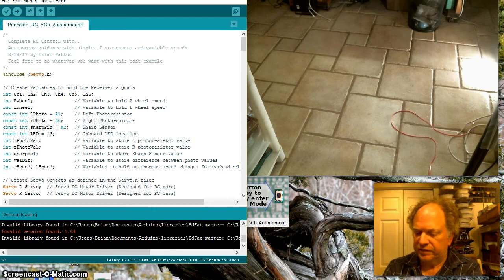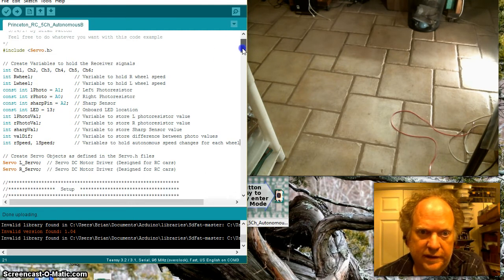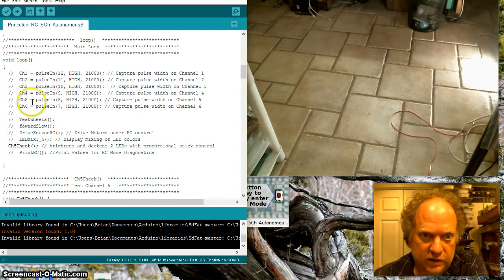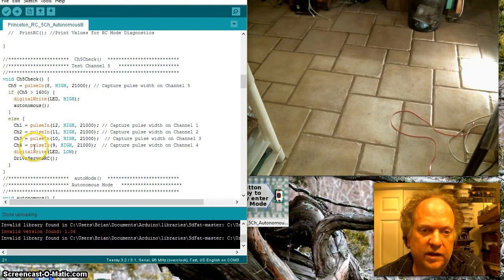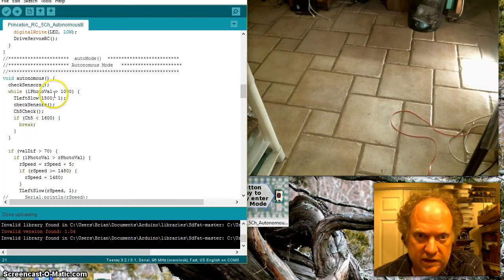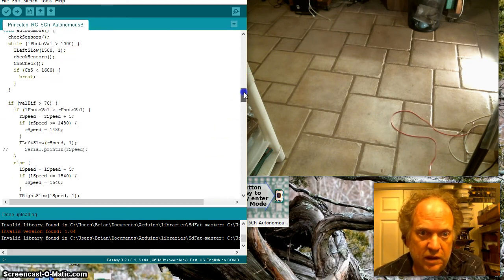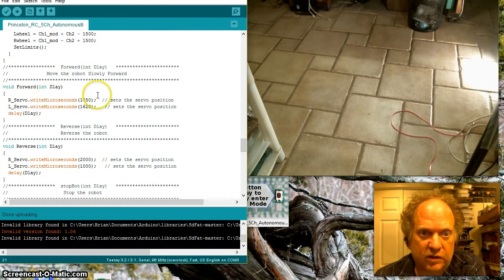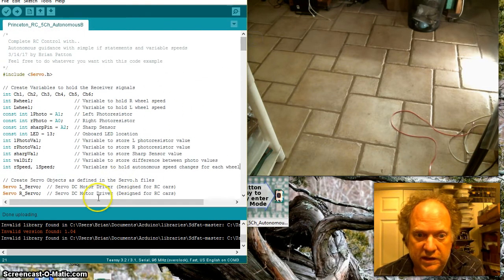2017 RC and Autonomous control with a Teensy and Arduino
RC and Autonomous control with a Teensy and Arduino